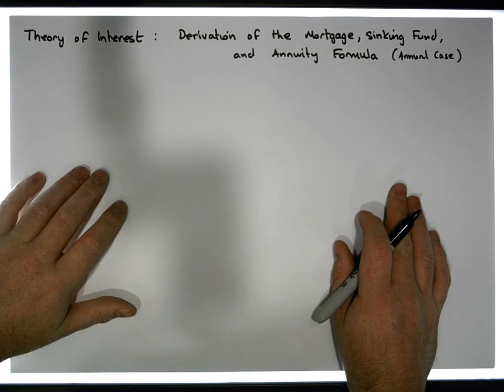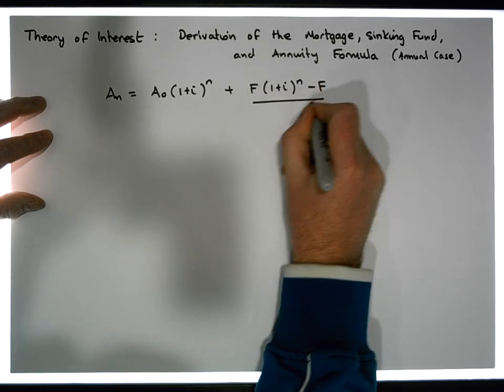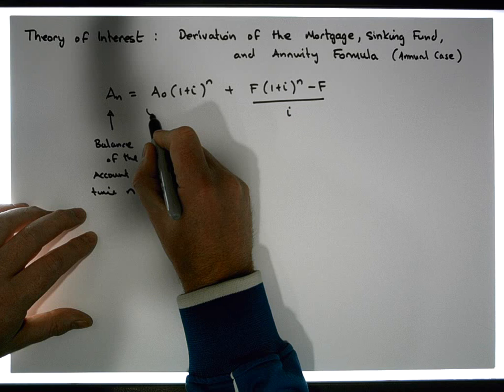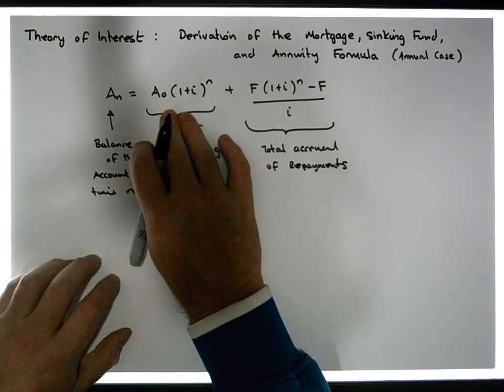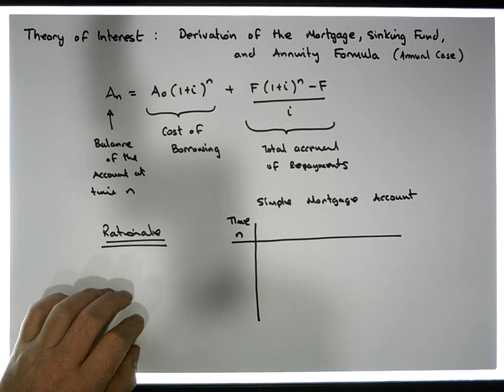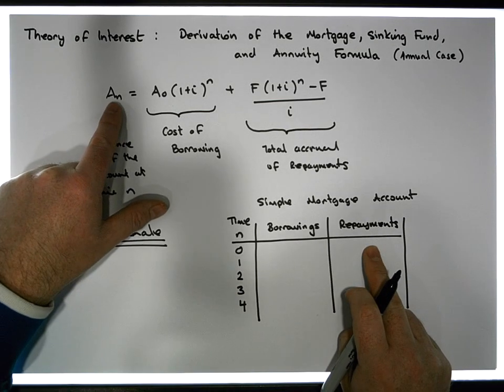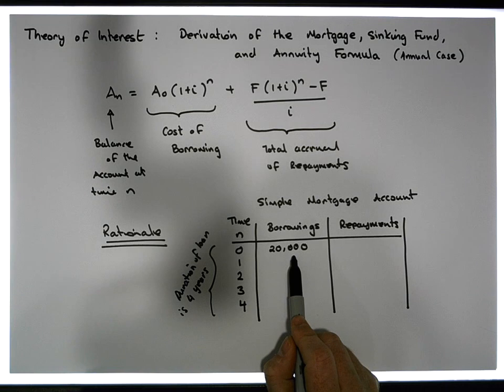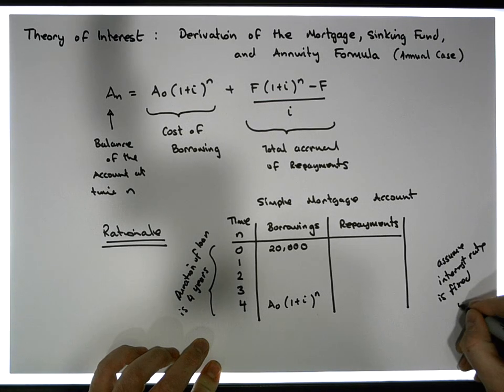Theory of Interest: Derivation of the Mortgage, Sinking Fund, and Annuity Formula - Part 1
This short video presents a derivation of the typical Mortgage, Sinking Fund, and Annuity formula. The video presents a rationale from a bank account perspective and develops the formula in this context.